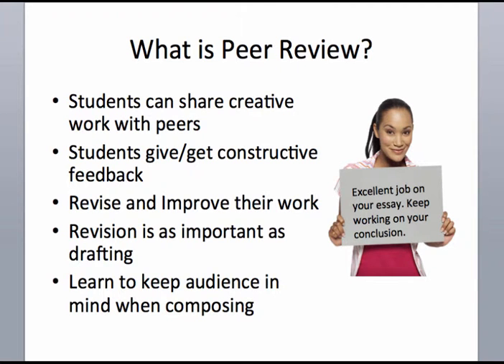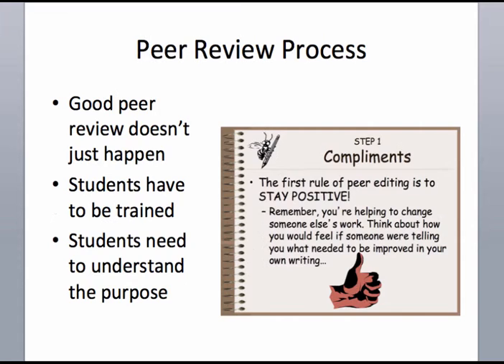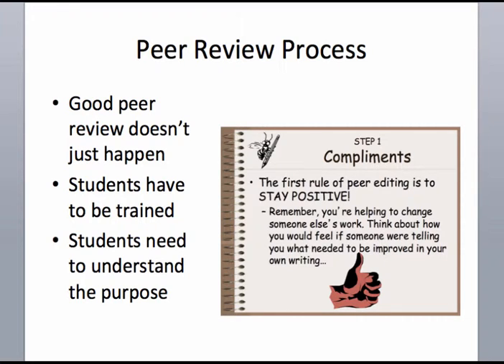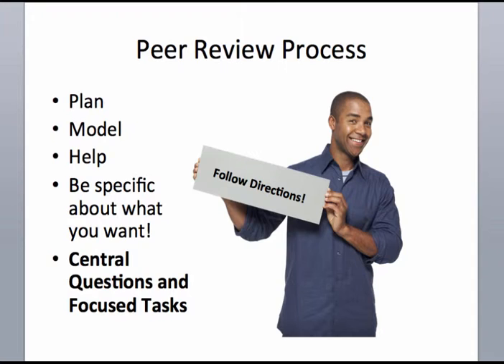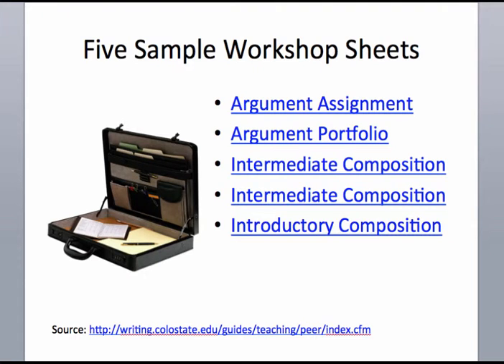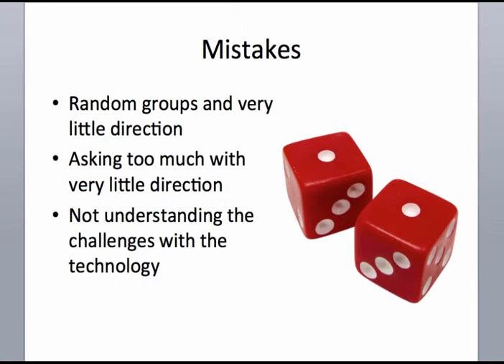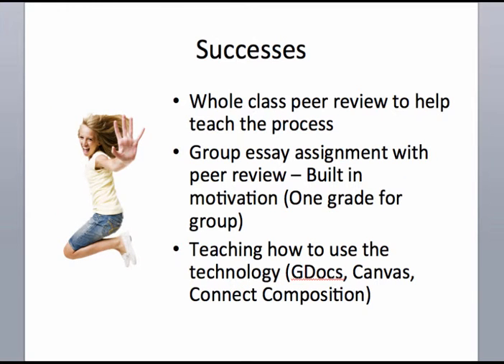Peer Review Pt1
Peer Review